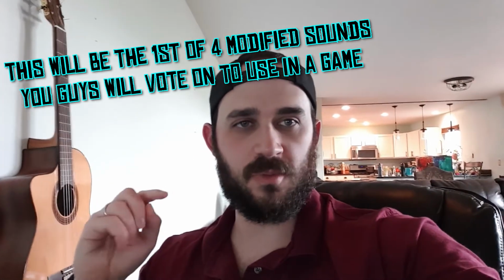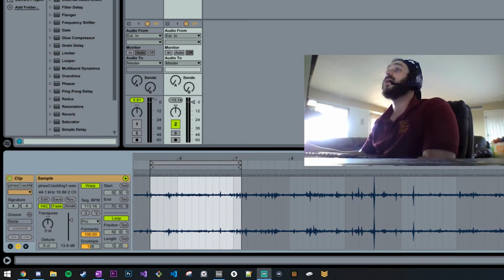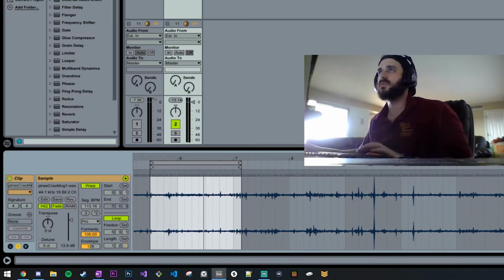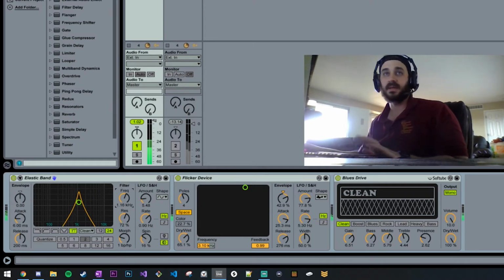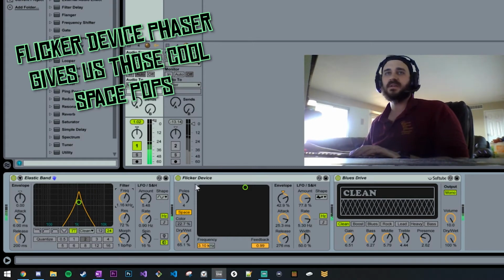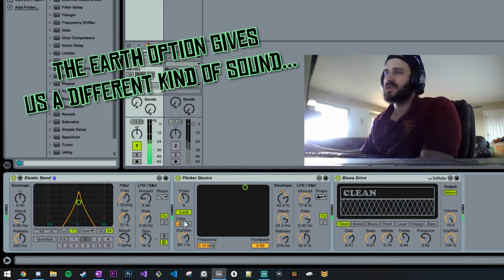Making Video Game Sounds From Fire: Pt. 2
We want to make video game sounds with you! In Part 1 our Instagram community voted on what sound they wanted to turn into a video game sound, and the winner was sound #2: Pines Crackling! Today we take that sound and apply a slew of effects to create a new sound. This is the first of 4 new sounds we will create to potentially use for the game.

Did you like the Earth or Space version better? Let us know what you think of this sound, and how it could be used in a game, in the comments below!